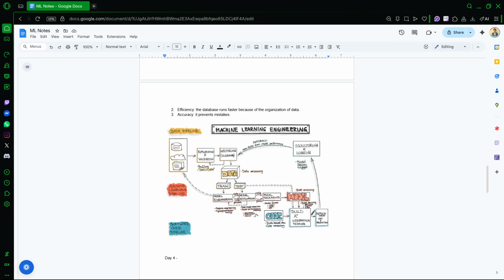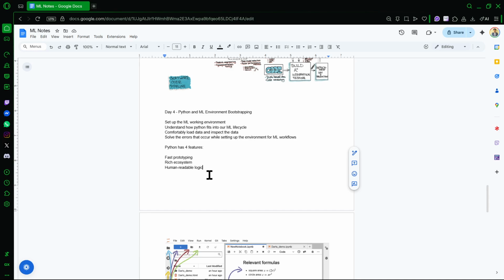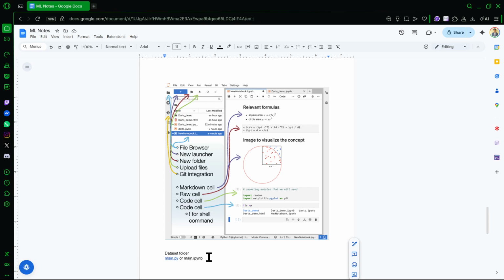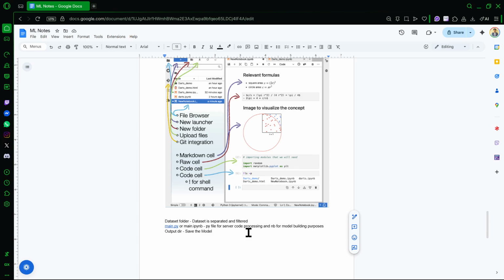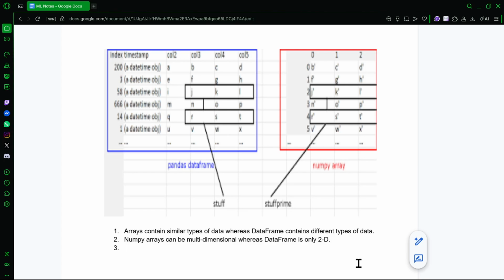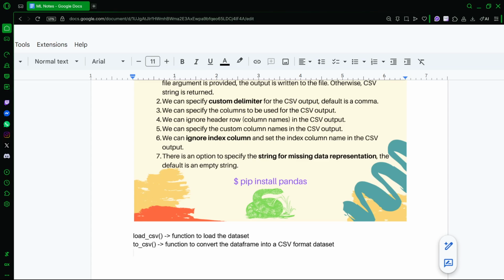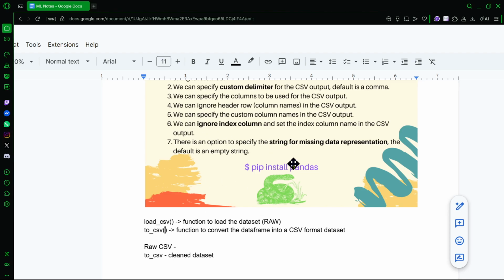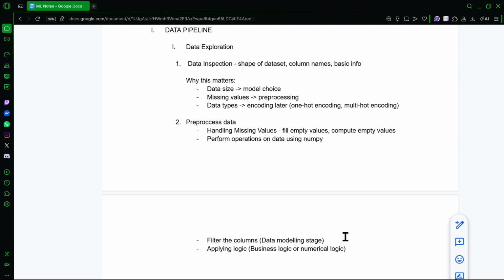Feature Scaling in Machine Learning | Normalization vs Standardization | Industry ML Thinking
This session focused on one of the most critical preprocessing steps in Machine Learning — Feature Scaling — and the concept that ML algorithms operate purely on numerical magnitude without real-world context. The discussion explained how features with larger values can dominate smaller ones mathematically, leading to biased and misleading model behavior if scaling is not applied.

Two primary industry-standard scaling techniques were covered:
• Normalization (Min-Max Scaling) to transform values into a fixed range such as 0 to 1
• Standardization (Z-score Scaling) to center data around mean 0 with standard deviation 1, making it more robust to outliers and commonly preferred in production environments

The session also included an industry-focused ML problem formulation assignment, where a real business scenario was analyzed to justify the need for Machine Learning, define inputs, outputs, and labels, and evaluate risks such as bias, privacy, and incorrect predictions—without writing code. This strengthened structured analytical thinking and real-world ML reasoning beyond theory.

Overall, the learning emphasized magnitude bias awareness, faster model convergence through scaling, correct industrial preprocessing practices, and the ability to translate business problems into structured Machine Learning workflows.